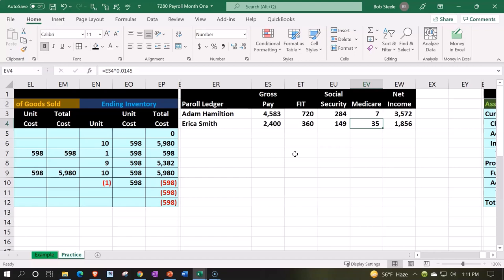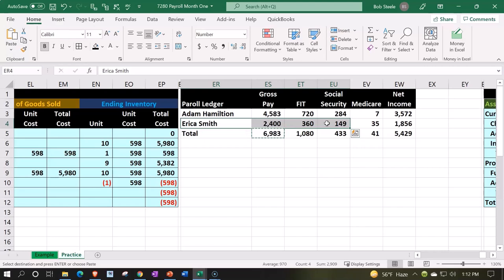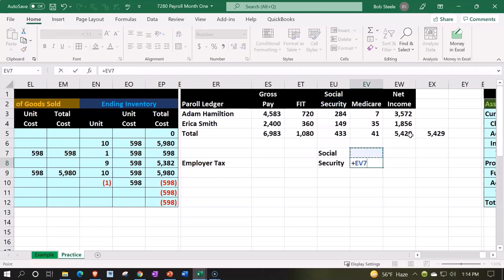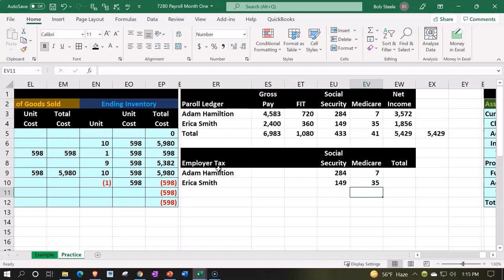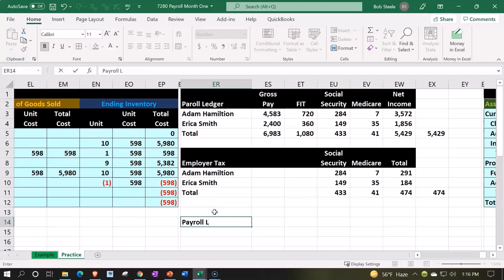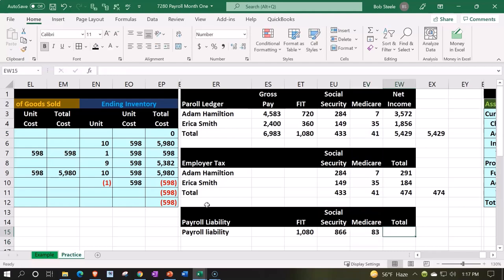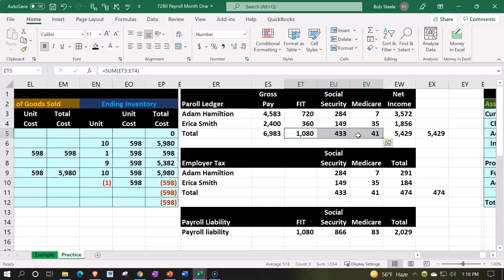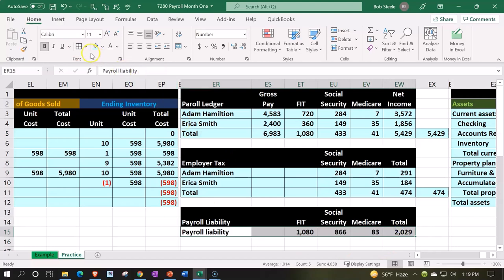Pay Employees Part 2 Excel Accounting Problem